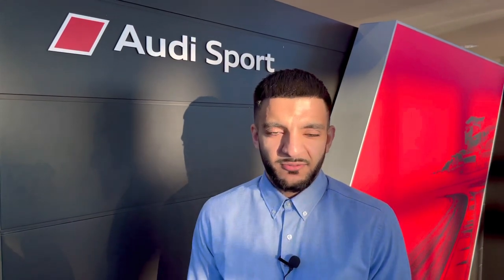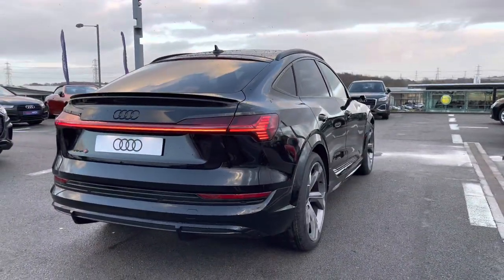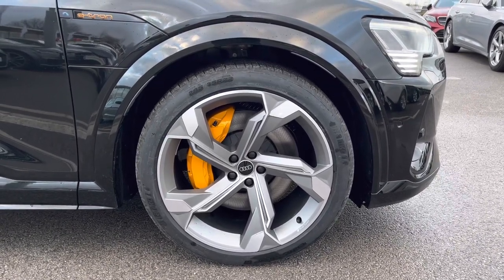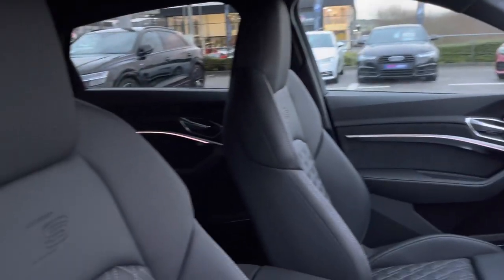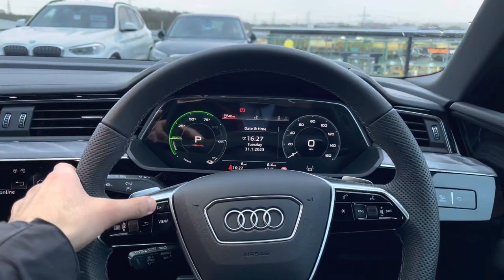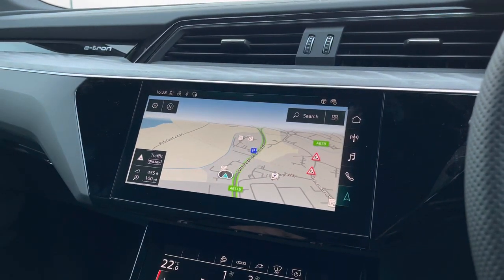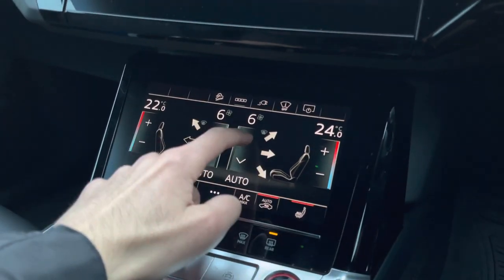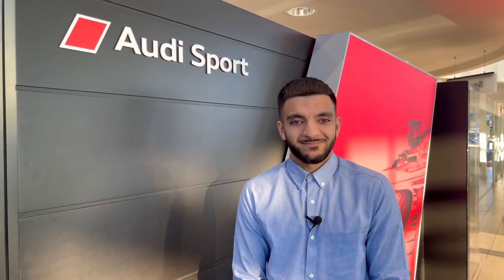Brand new Audi E-tron SUV Vorsprung Sportback 95kWh 503PS Quattro | Blackburn Audi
Just in stock, the brand new Audi E-tron SUV Vorsprung Sportback 95kWh 503PS Quattro now available for sale at Blackburn Audi.

Engine size: 95kWh
Transmission: Auto
Fuel: Fully electric

Features include
Panoramic Glass Sunroof
Digital Matrix LED Headlights

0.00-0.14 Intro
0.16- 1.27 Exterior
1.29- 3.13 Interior